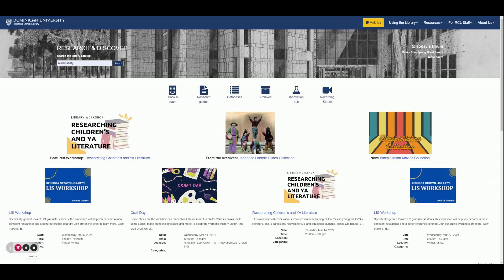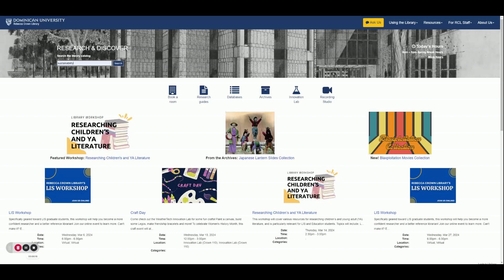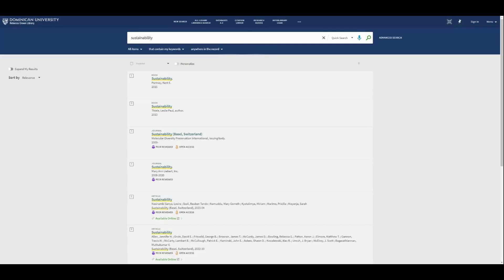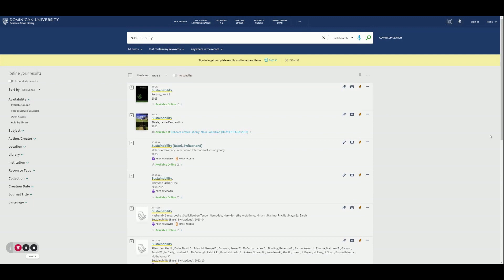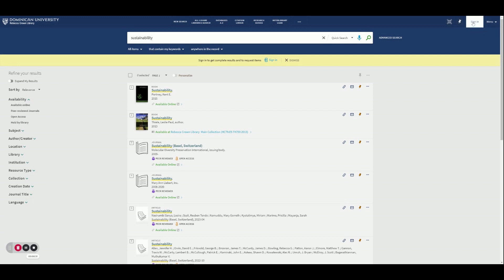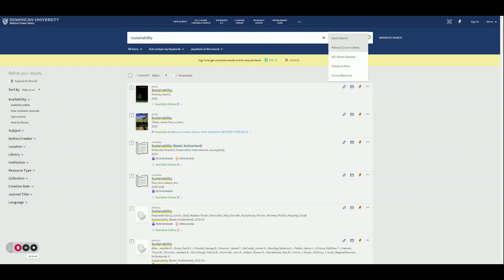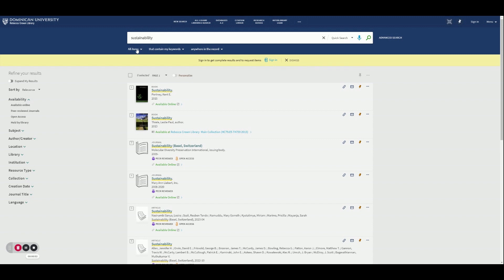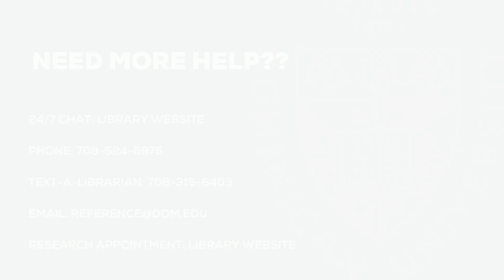Quick Search: An Introduction